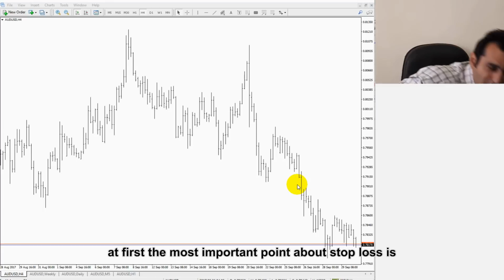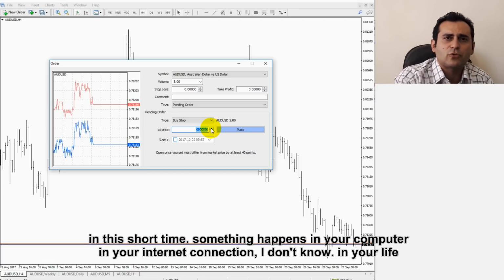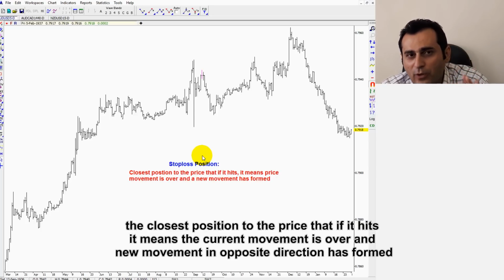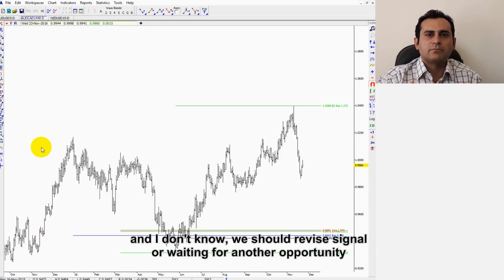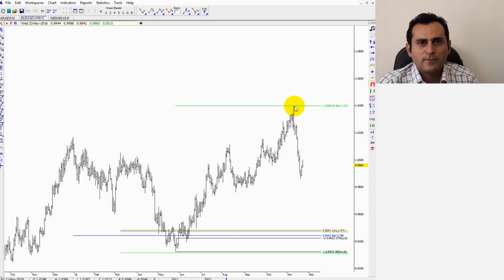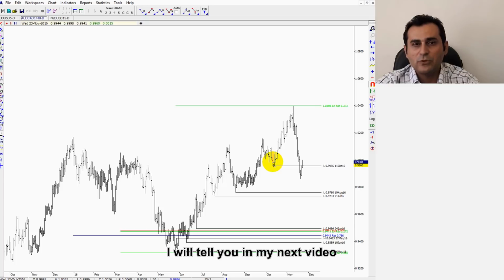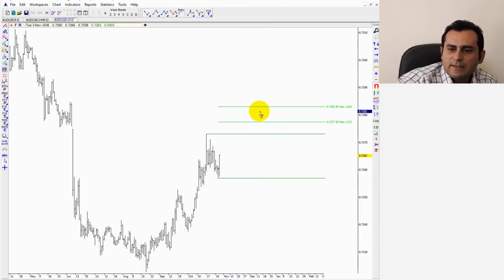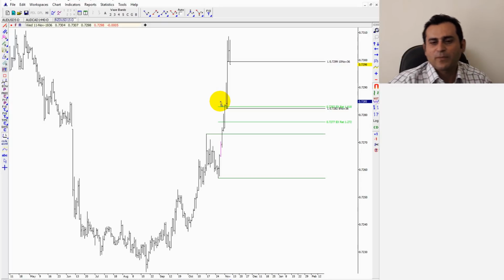Stop loss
In this Video ,I’m gonna share 3 easy techniques
to help you make more profit in the market…
I have talked with a lot of traders… most of them don’t know
how protect their profit and cut their losses in a professional way…
Today I will teach you How to set and move your stoploss like professional traders…

And another thing…
It’s the best in the world that market surprises you by PROFIT …
today I will teach you a very simple technique to let the market gives you
money even more that you’ve expected…